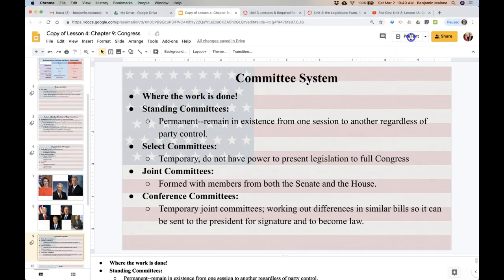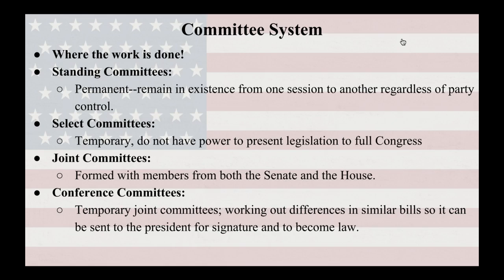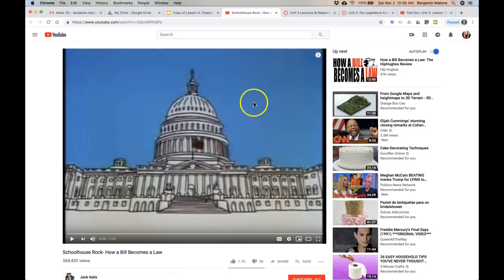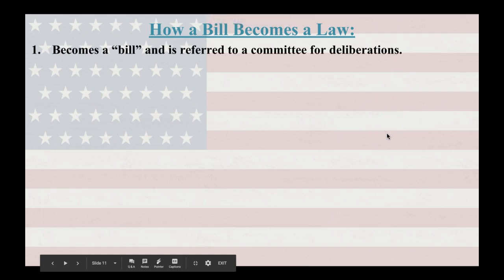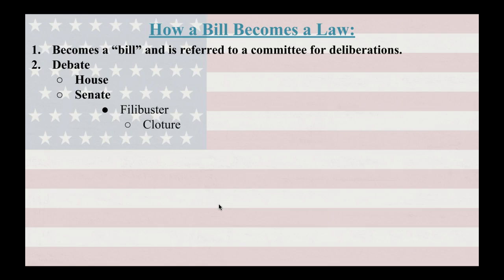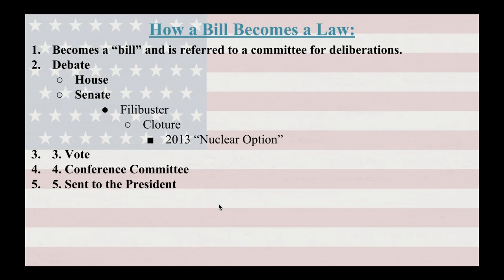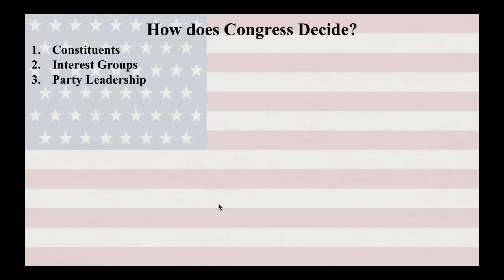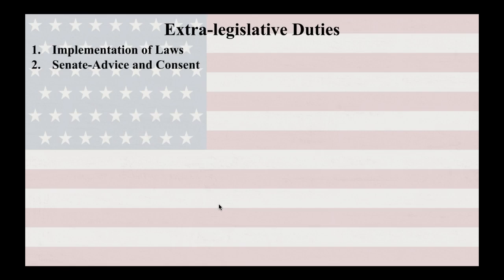Fed Gov: Unit 3 Lesson 1B: Congress